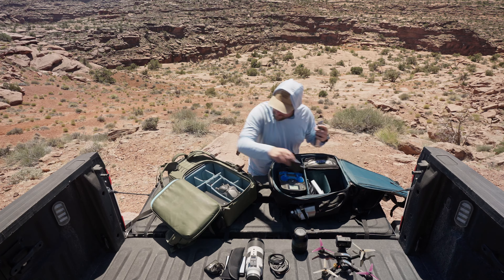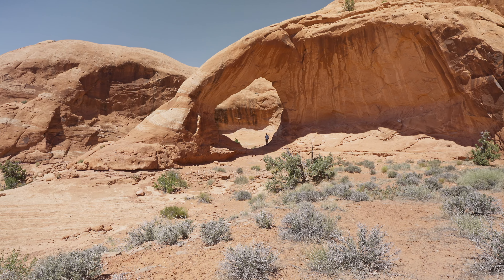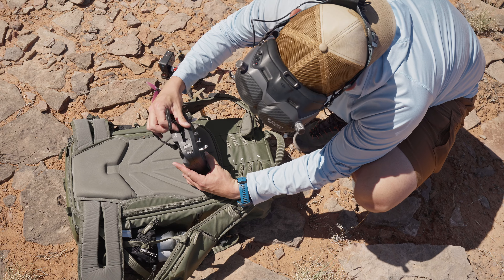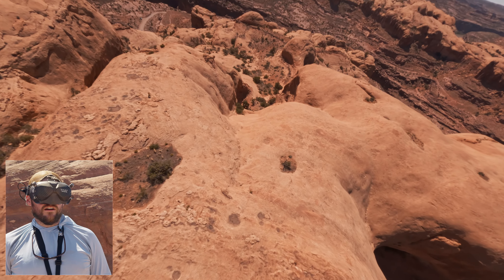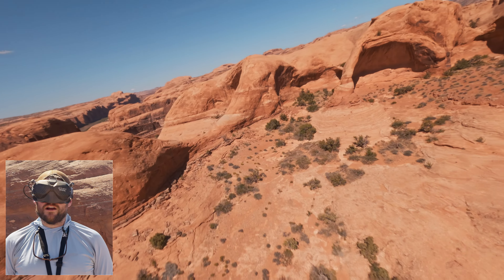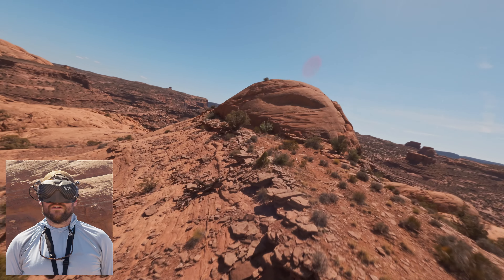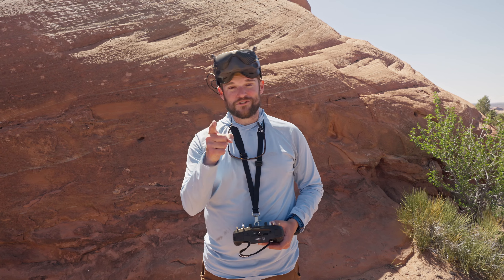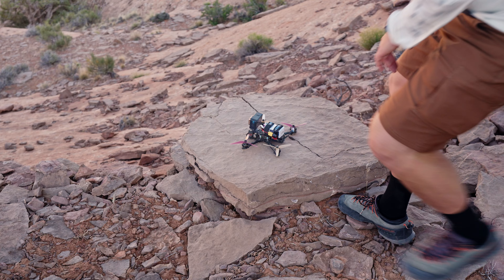WORTH the RISK?? 😱 UNREAL FPV Location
Today I'm flying at this incredible arch in Moab Utah. Finding it was easy - getting to it was much more difficult! 😳

Sony A7iv
Sony 16-35mm f/2.8 GM
Polar Pro Variable ND
Benro Mach 3 Tripod
Benro B1 Ball Head
Magnus FBVH-500 Fluid Head
GVM 800D-RGB LED Light Panels
Atomos Ninja V Monitor

00:00 - Intro
00:34 - The Approach
02:09 - First Pack Scouting Mission
07:51 - Next Visit + Sketchy Climbs
09:38 - Tired of Waiting lol
10:24 - Highlight Reel of this INCREDIBLE spot
11:29 - Closing Thoughts

Daniel John licensed Part 107 Drone operator